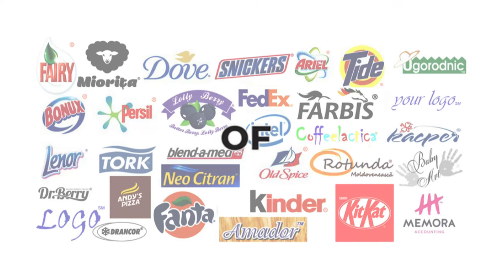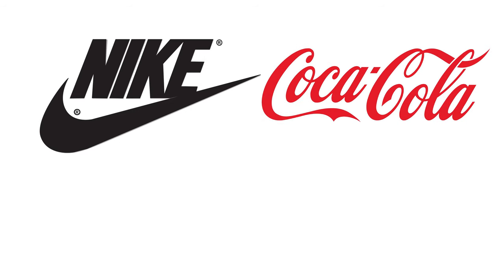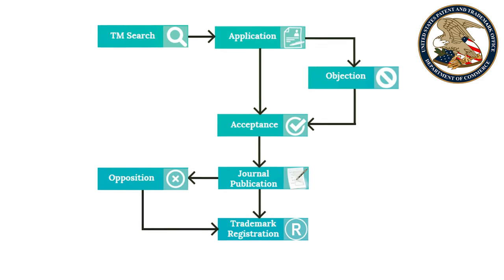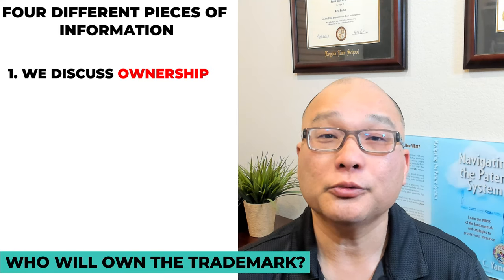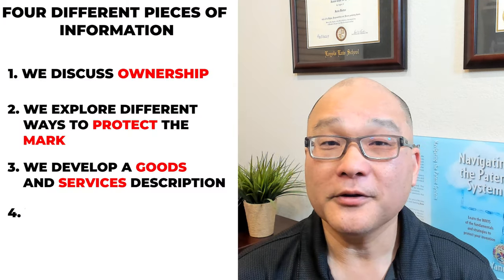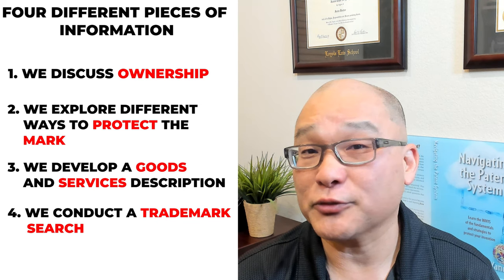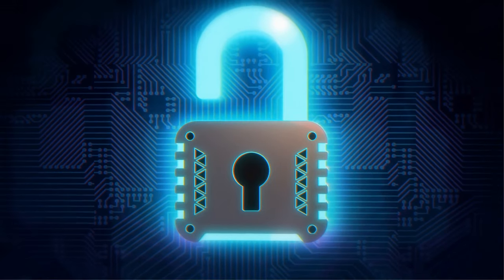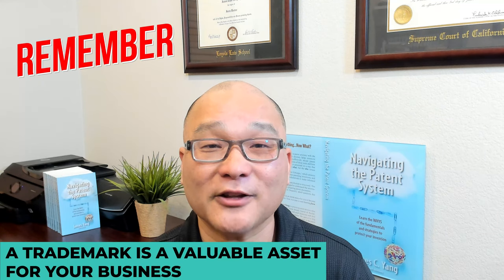What is a trademark application? Trademark application definition and explanation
OC patent attorney James Yang explains what a trademark is, why you need one, and the process of applying for a trademark.